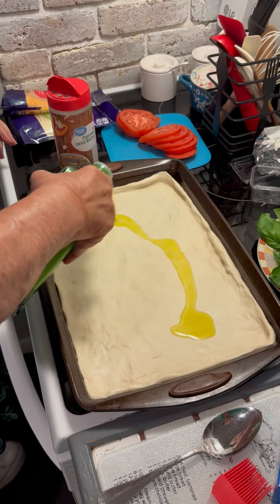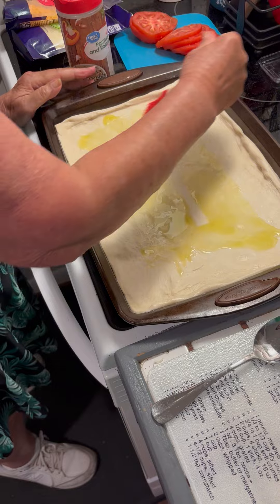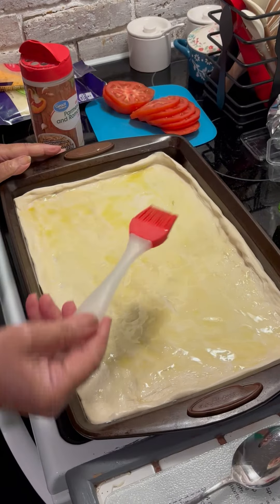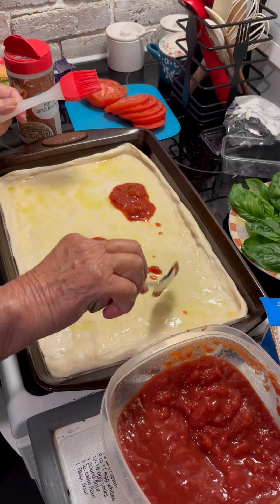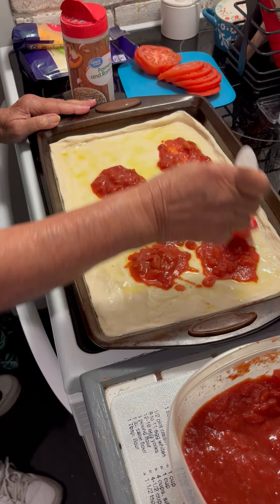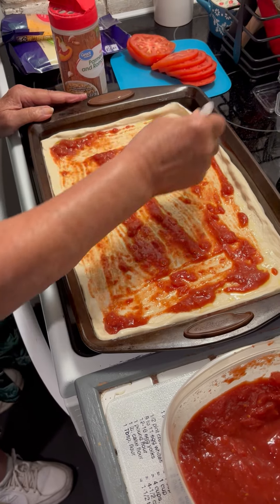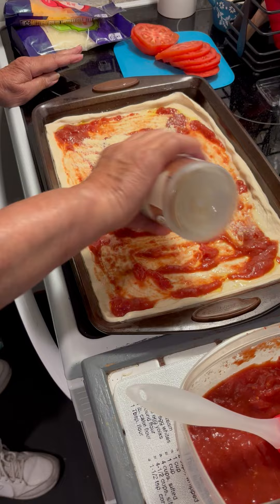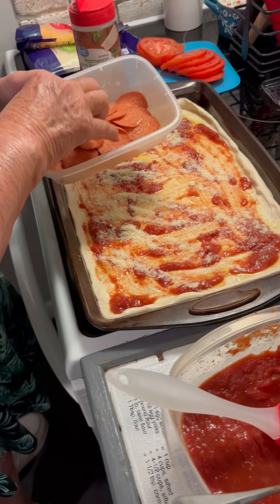Making Pizza Part 4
You will never buy a pizza again. done in 15 minutes